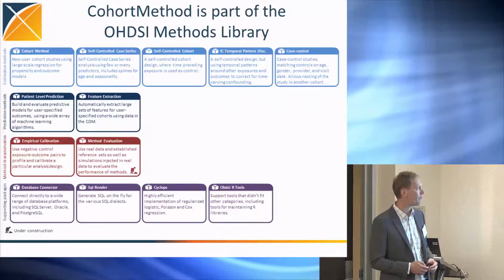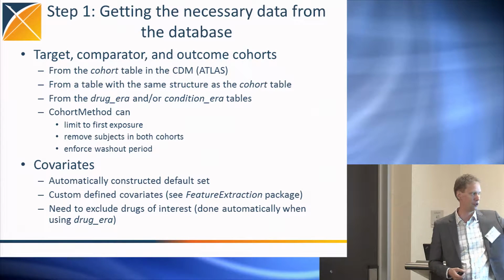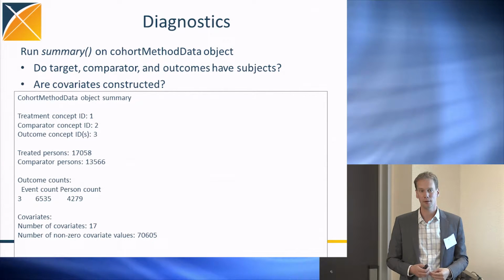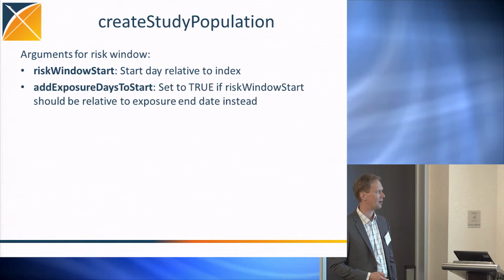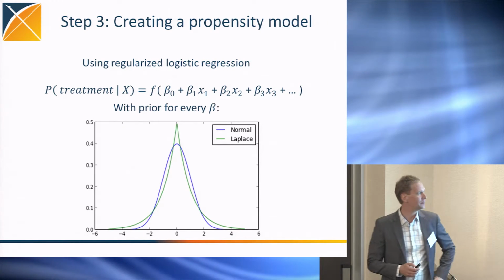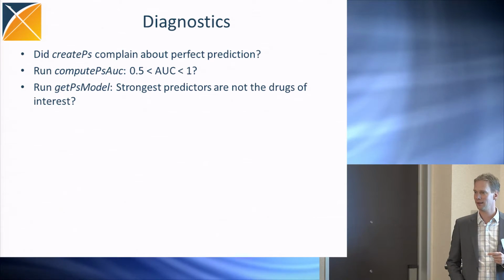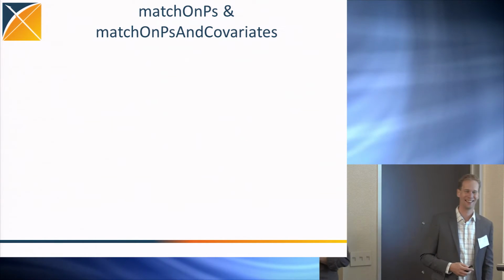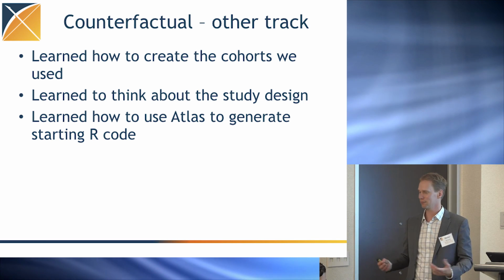OHDSI Estimation Methods Tutorial Programmer Track - Part 4